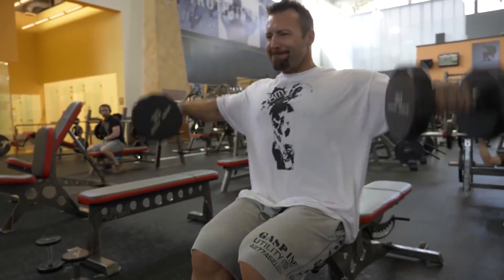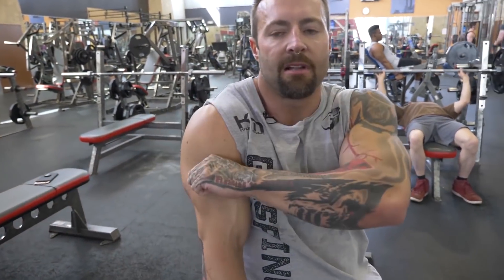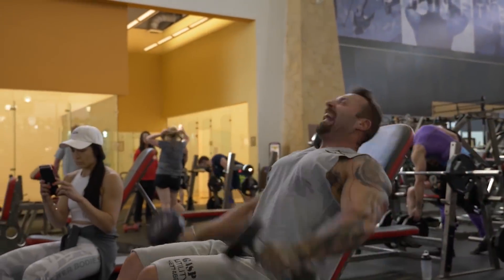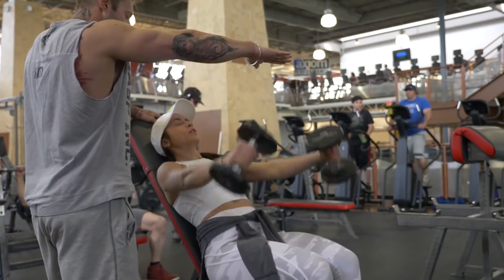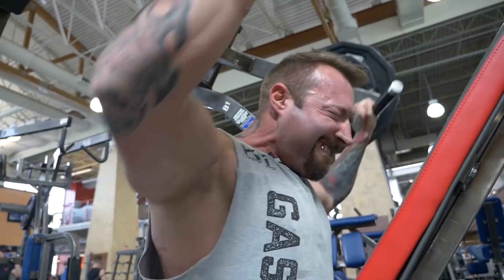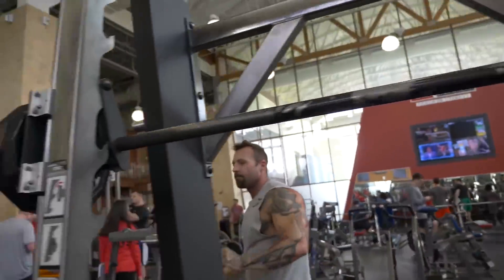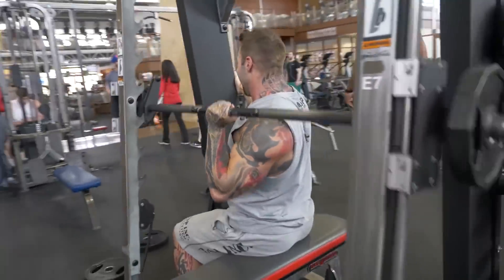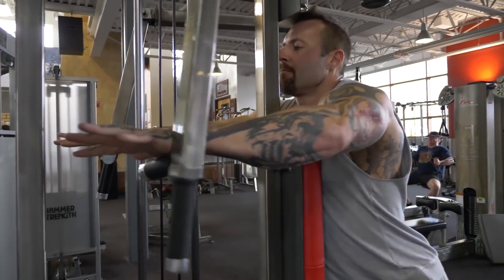Kris Gethin's Shoulder Smashing Workout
This is the perfect shoulder workout a beginner, focusing on simple movements. If you really push yourself with the intensity of the workout, its great for the advanced lifter as well.

1. Seated Dumbbell Side Raises: 3 triple dropsets, 20/8/8 reps (01:48)
2. Seated Dumbbell Front Raises: 3 dropsets, 20/10 reps (03:50)
3. Hammer Shoulder Press: 3 sets, 10 reps (06:40)
4. Superset (08:07)
    a. Smith Machine Behind-the-Neck Press: 3 sets, 10 reps
    b. Single-Arm Smith Machine Shoulder Press: 3 sets 10 reps
5. Rear Delt Flys: 3 sets, 15 reps (10:06)